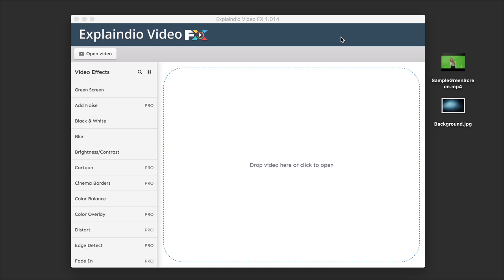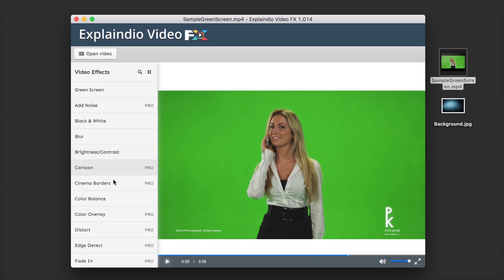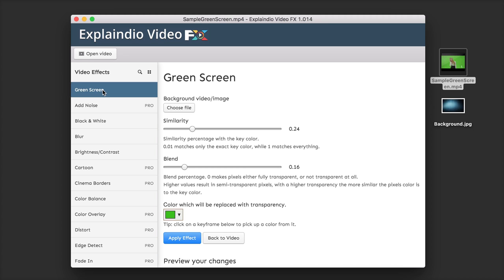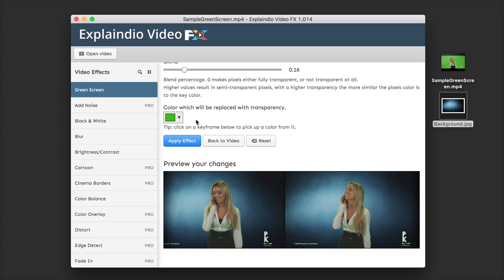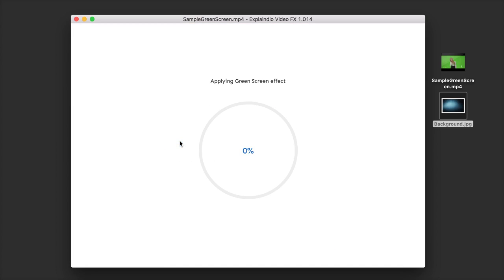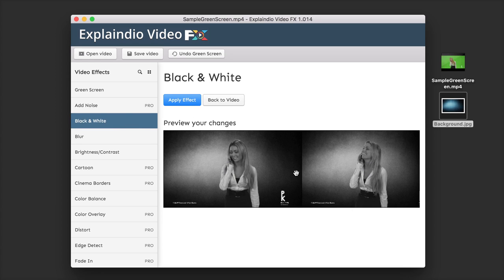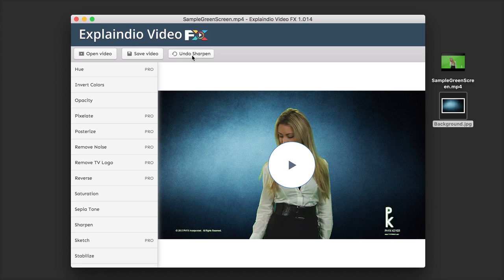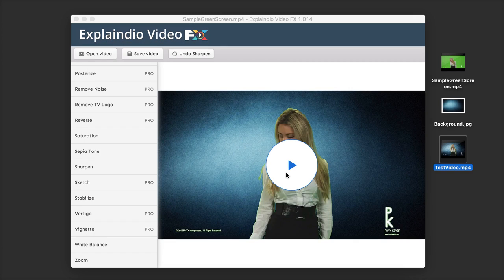Explaindio Video FX demo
Explaindio Video FX review

Explaindio Video Fx gives you 3-step solution

+ No Experience Required - Super Easy To Use
+ Just Drag & Drop Video, Chose Visual Effect, And Start
+ 40 Amazing Build-In Customizable Video Effects (pro)
+ Turns Dull Video Into A Shining Attention Grabber Star
+ Unlimited Source of Blurred Video Backgrounds
+ Commercial License To Produced Videos